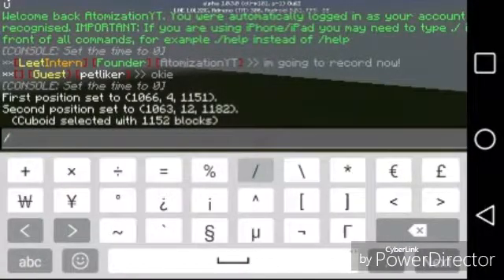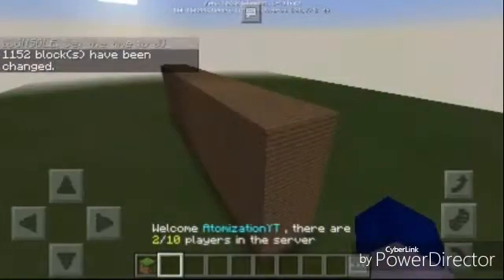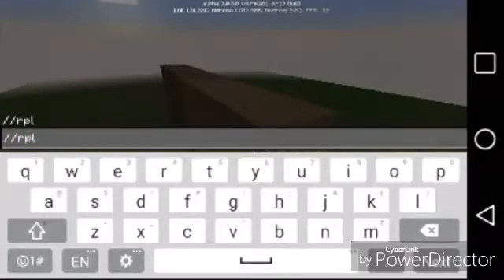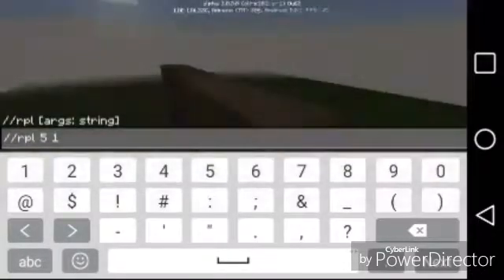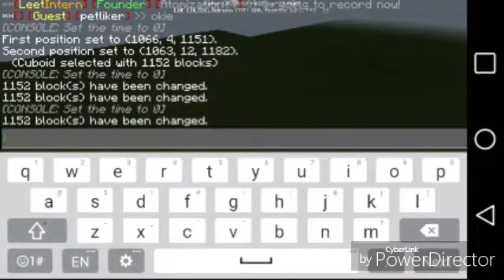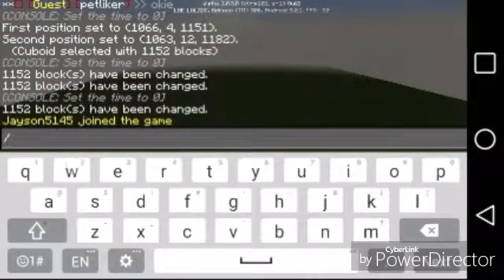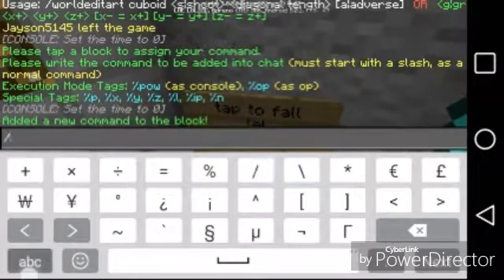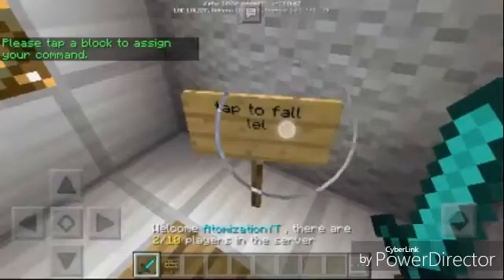LEET world edit tutorial part 2